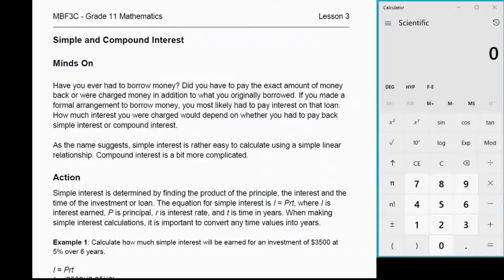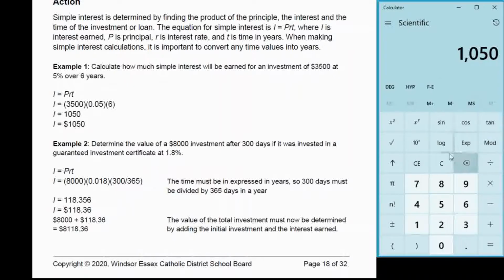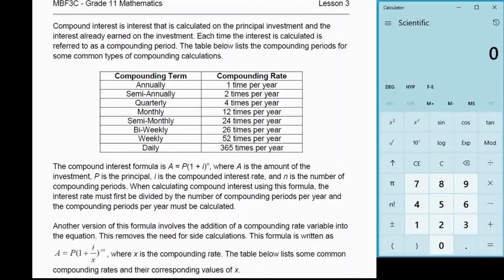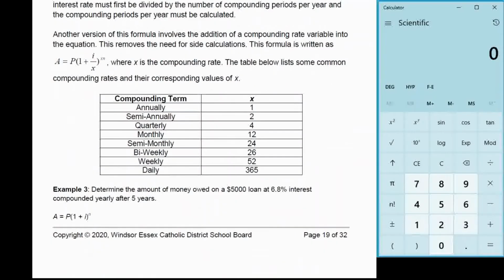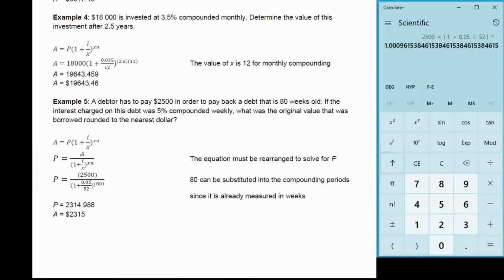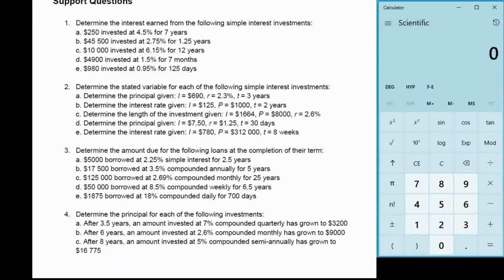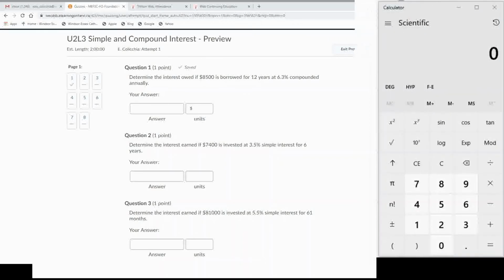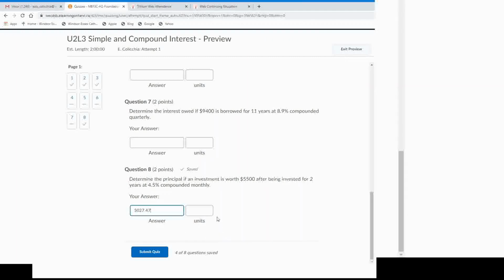MBF3C2 U2L3 Simple and Compound Interest